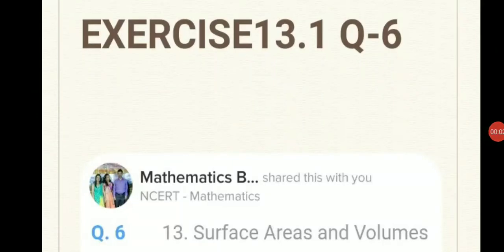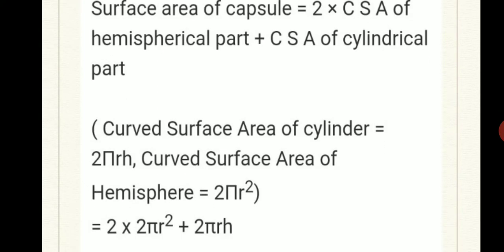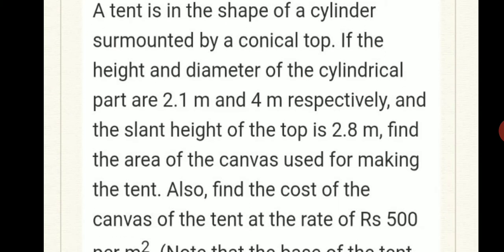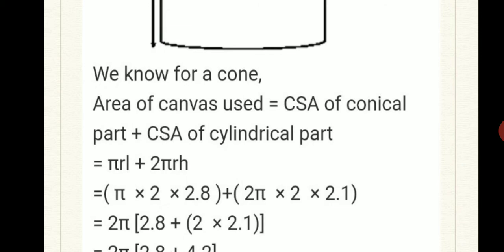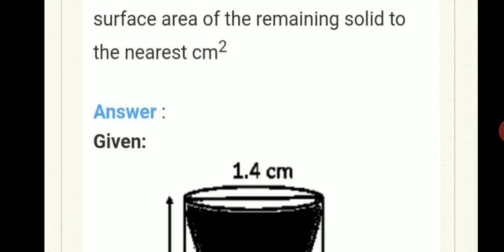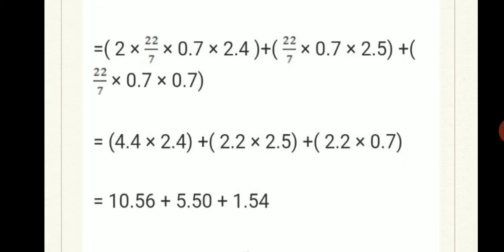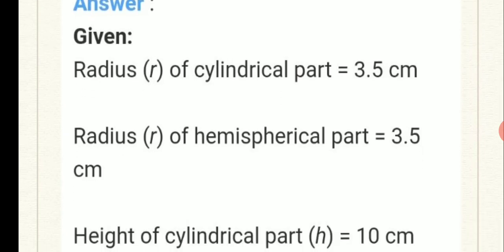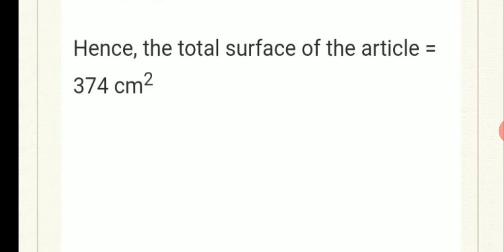CLASS 10 NCERT MATHS CHAPTER 13 SURFACE AREAS AND VOLUMES